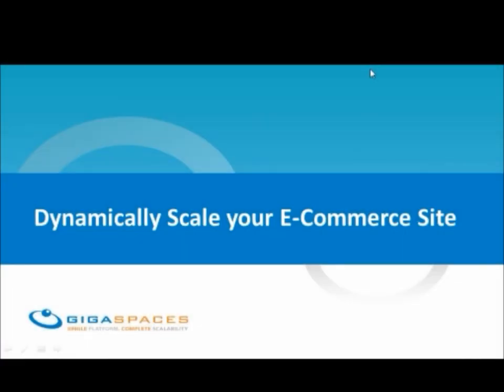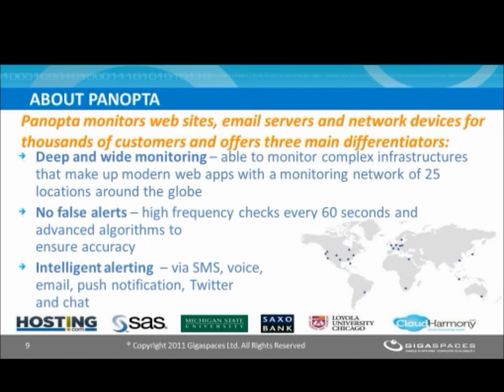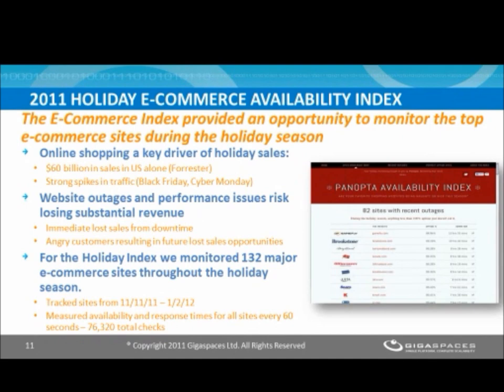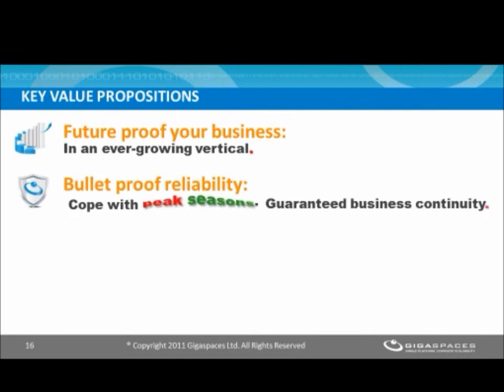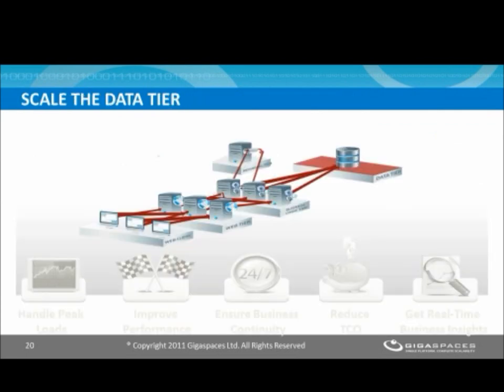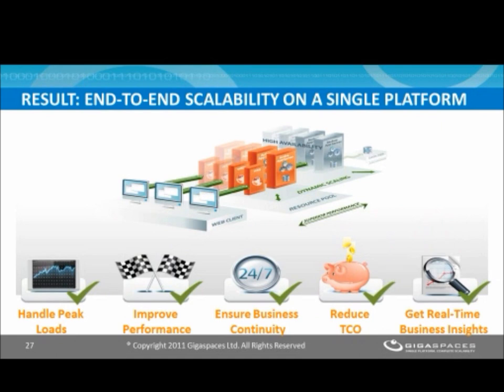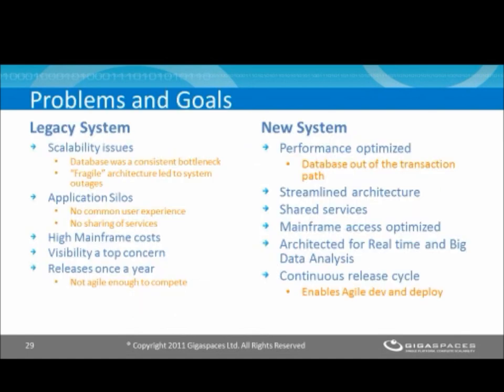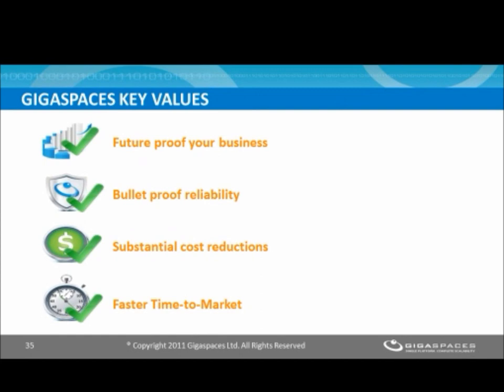WEBINAR: Dynamically Scalable E-Commerce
In today's fast-paced e-commerce industry, every minute of downtime translates to money lost.

What's more - the relational database has proven itself a dead end - representing a source of massive bottlenecks, especially during traffic heavy seasons. This webinar will teach online retail IT professionals how to take your architecture to the next level enabling you to cope with the demands and requirements that the future holds.

GigaSpaces and Panopta invite you to a free webinar where you will learn how to scale solutions for e-Commerce systems, that will help you to meet any traffic load and boost performance exponentially -- a must attend for all online retail IT experts!